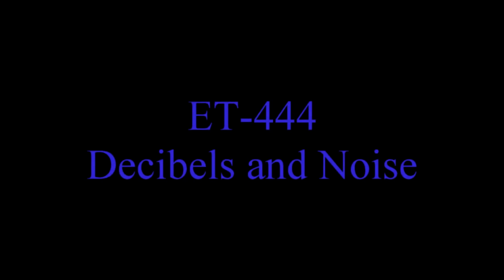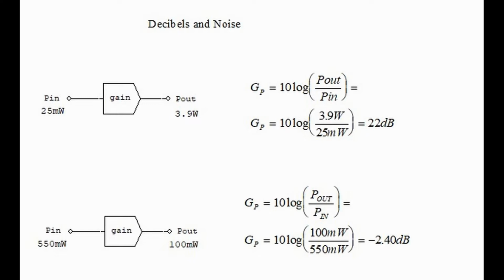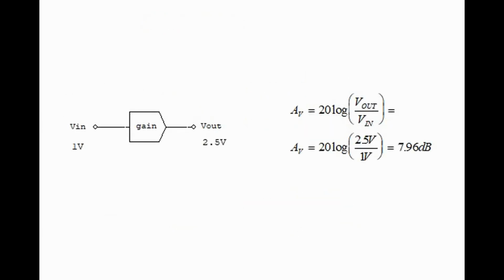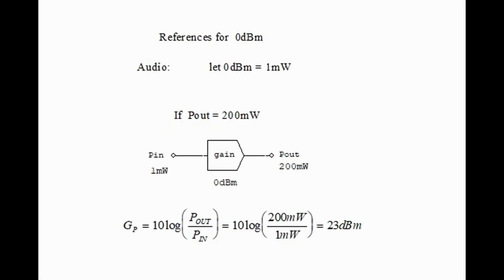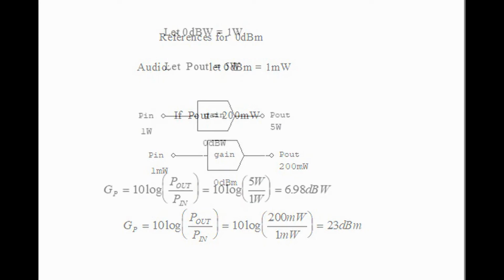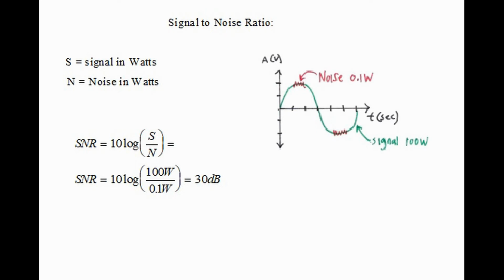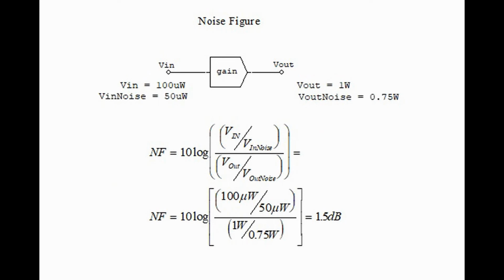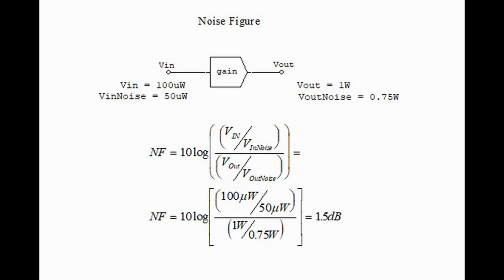ET-444 Ch. 3 Decibels and Noise